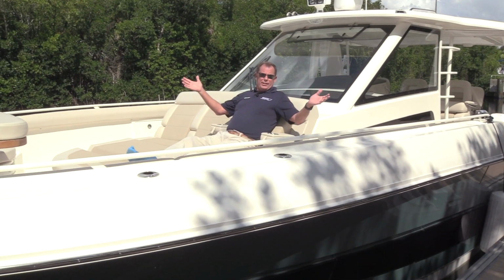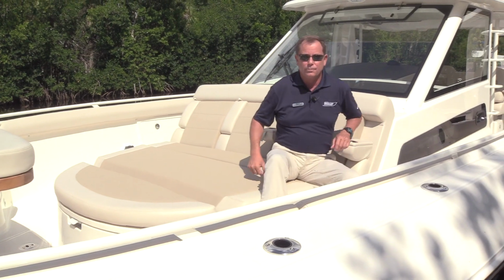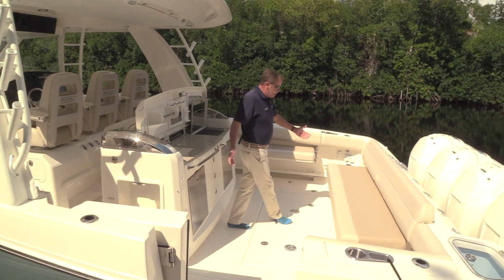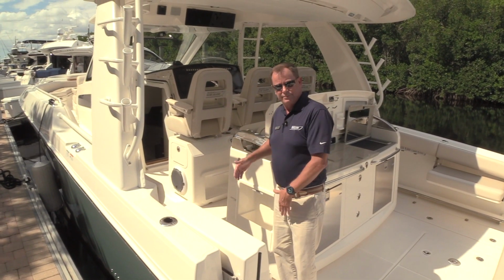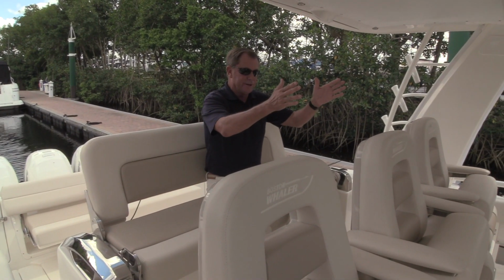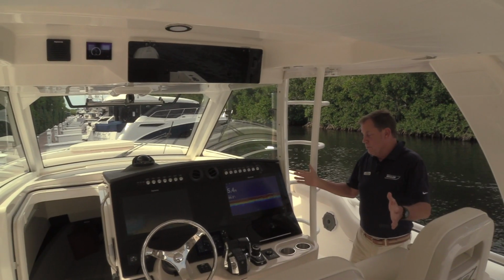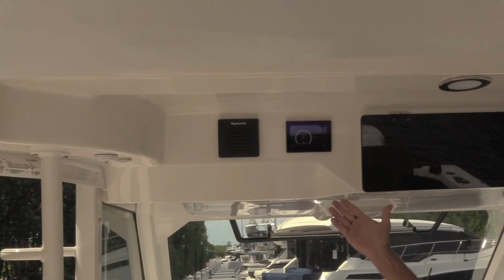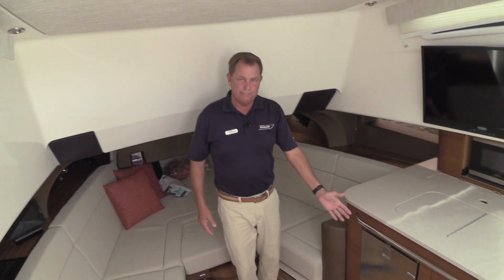2019 Boston Whaler 420 Outrage Boat For Sale at MarineMax Fort Myers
Huge comfort, legendary capability and unmatched state-of-the-art features make the flagship 420 Outrage a boat like no other. From the expansive bow with innovative seating galore, to the beautifully designed convertible helm and cockpit areas, to the gracious, well-equipped cabin with enclosed head, the 420 is a champion at onboard entertaining and pleasure cruising, whether close to home or way offshore. With so many inviting spaces to settle in for the day, this is the yacht you’ll want to enjoy with family and friends. Step aboard and into the future of boating.